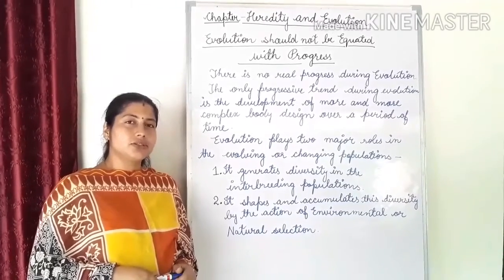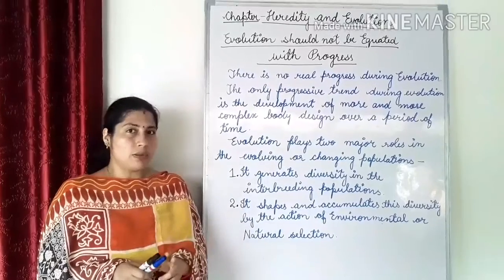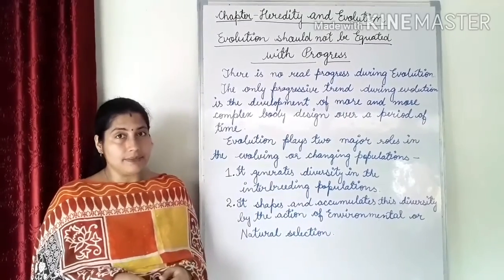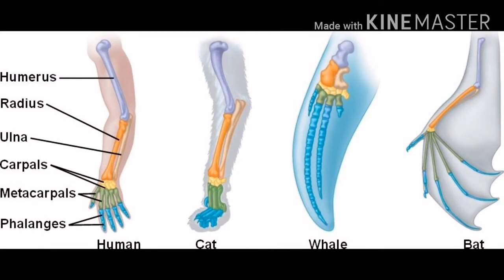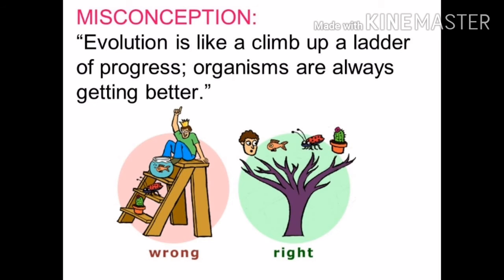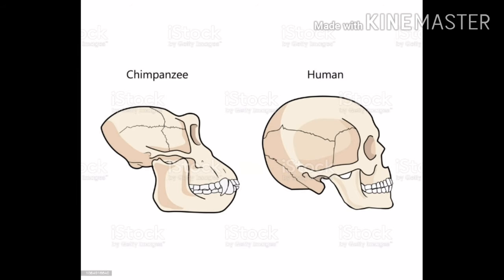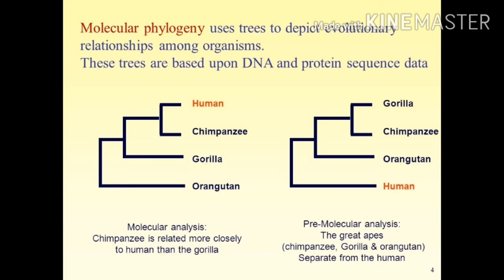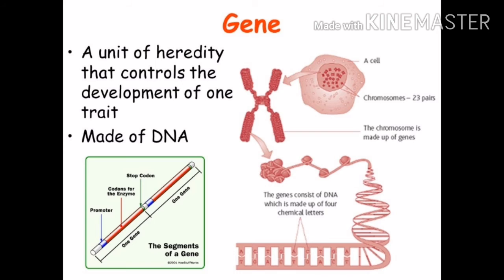Grade 10, Chapter- Heredity and Evolution (Part-9)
In this video you will learn the topics- Evolution vs Progress, Molecular phylogeny and Human Evolution .